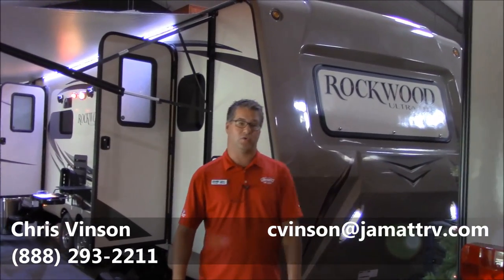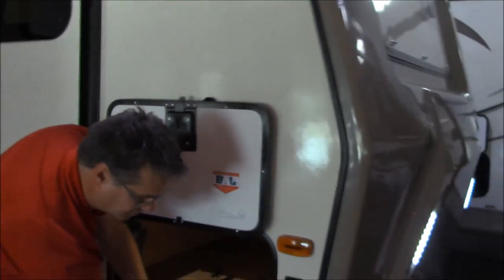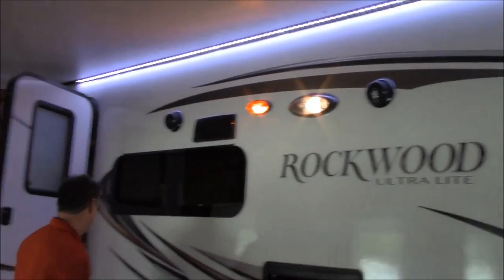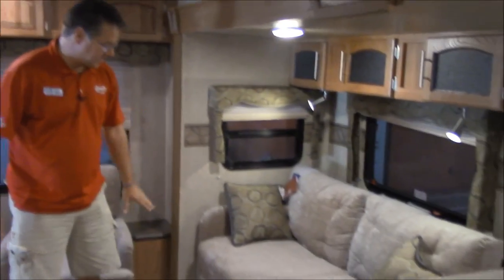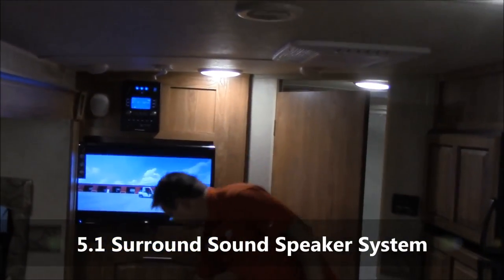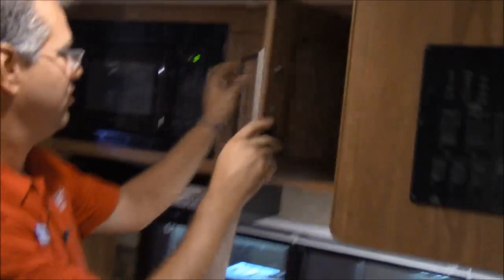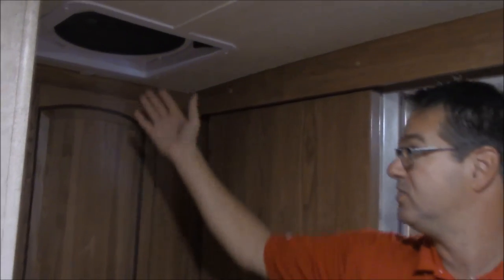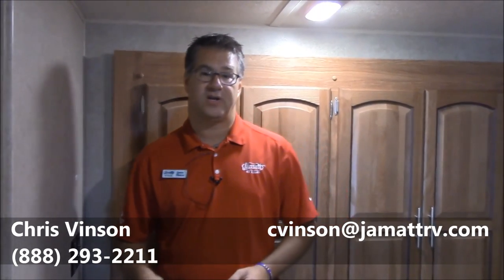FOREST RIVER ROCKWOOD 2604WS ULTRA LITE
2016 FOREST RIVER ROCKWOOD 2604WS, ULTRA LITE TRAVEL TRAILER WITH TWO SLIDES!